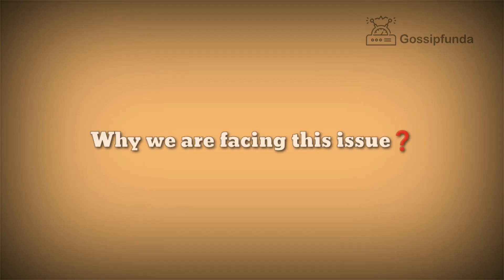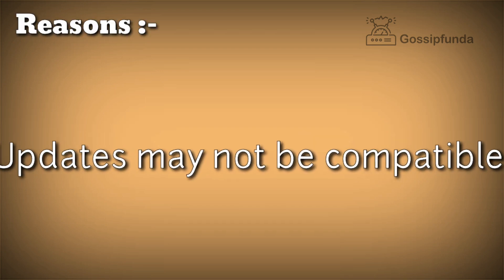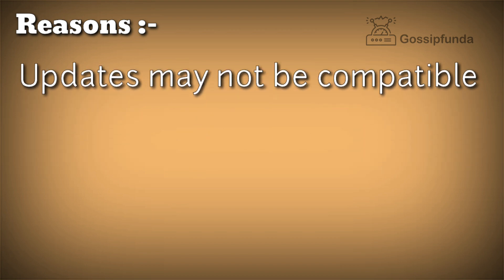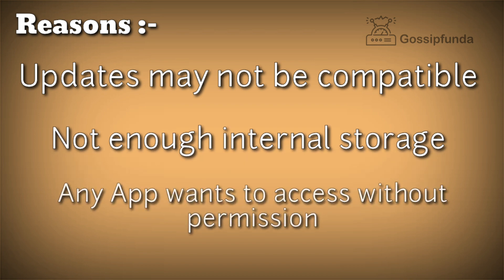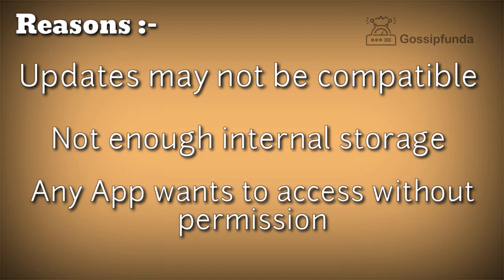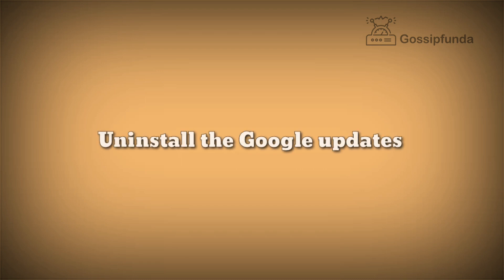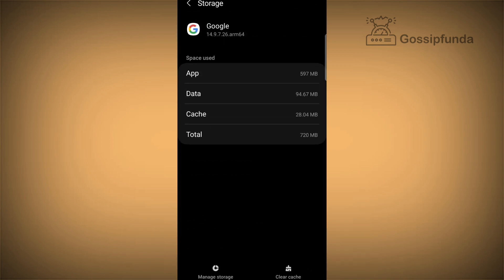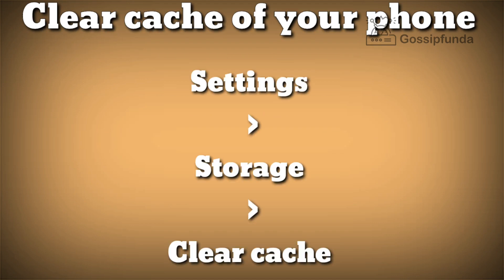How to fix system UI keeps stopping problem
This video includes:
How To Fix System UI Keeps Stopping Error Android Mobile
Fix system UI keeps stopping android
Unfortunately system UI has stopped
System UI
System UI has stopped fix
How to fix system UI keeps stopping problem 2023

1. Link to the short in question
2. Link to your YouTube channel (for ownership verification)